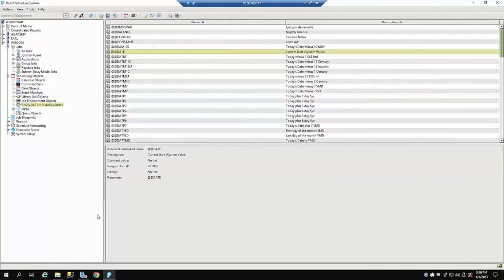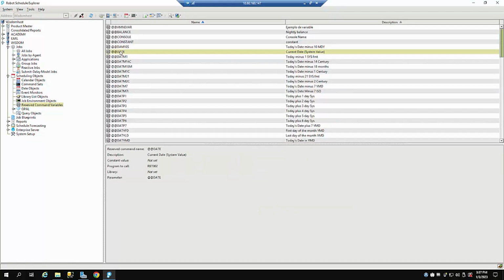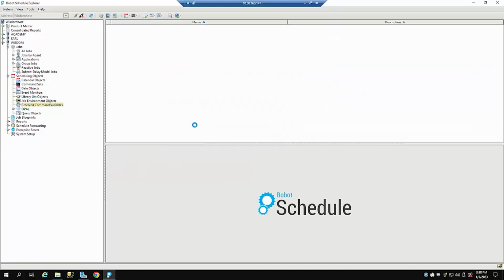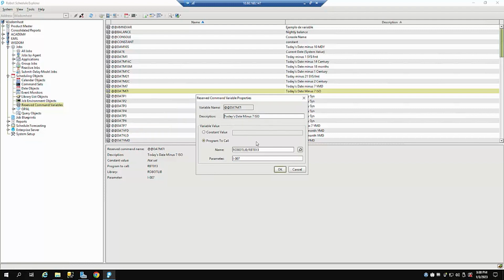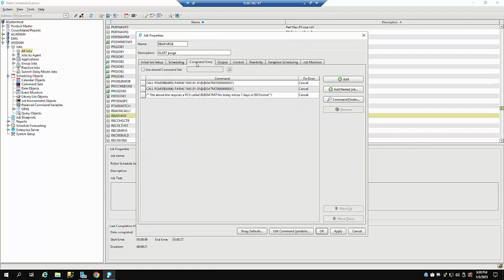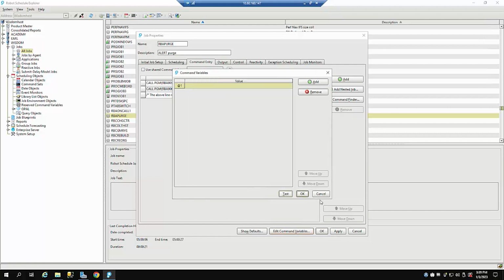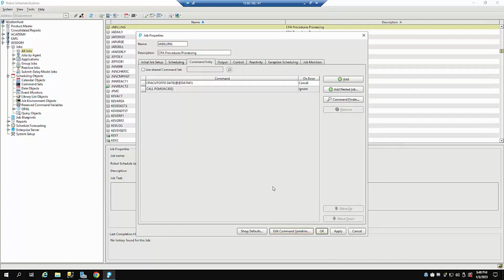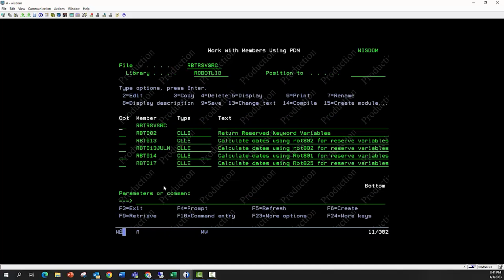Robot Schedule | How to Better Understand Reserve Command Variables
If you're interested in learning more about Robot Schedule,

This video provides you with a deeper look at reserve command variables as you set up your Robot Schedule jobs.